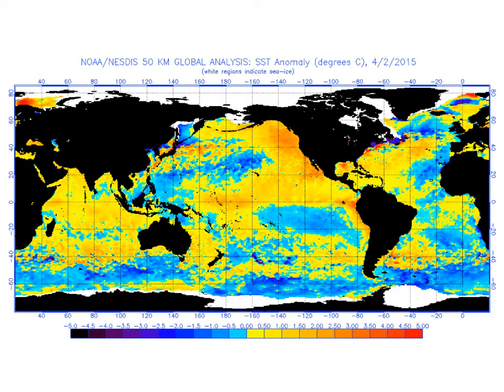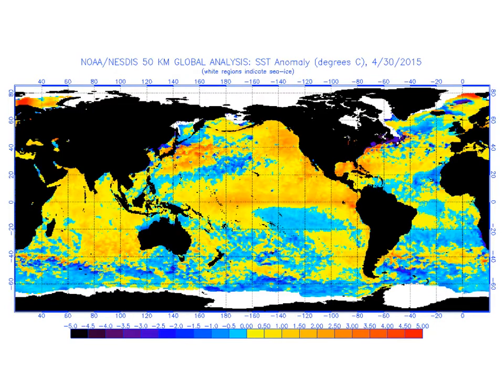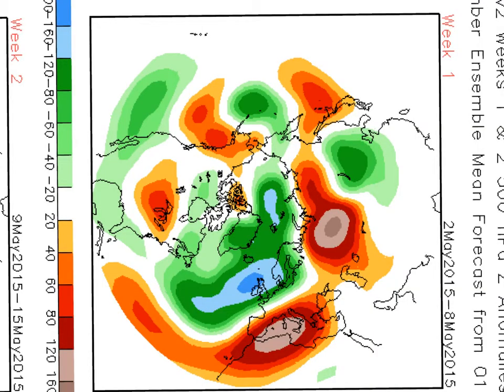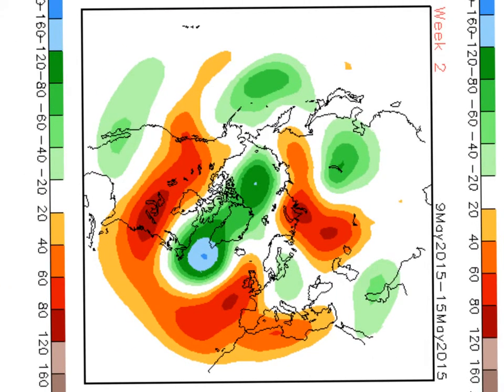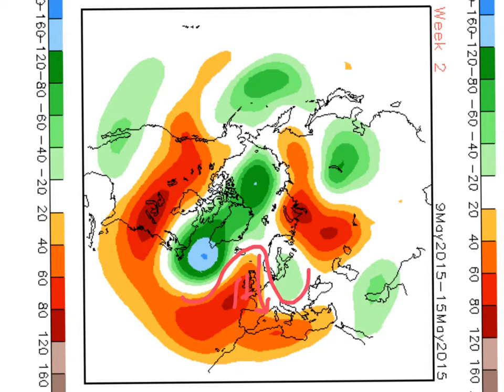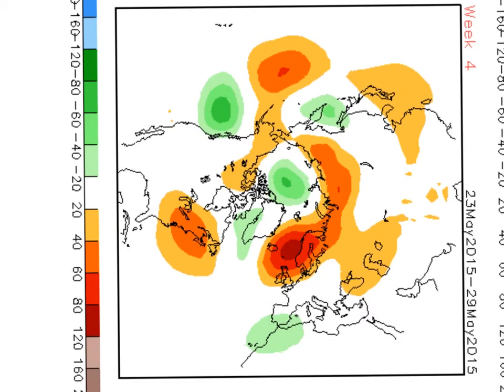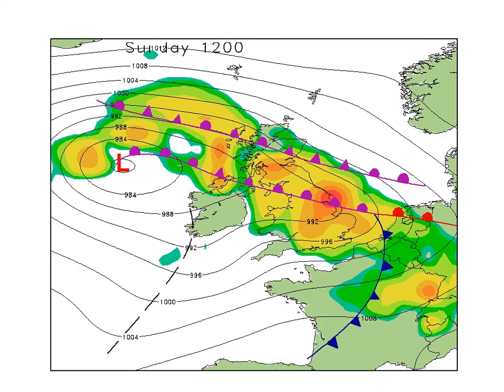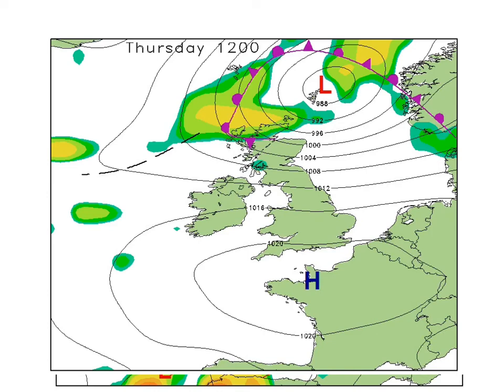Saturday's Look Ahead - El Niño & May